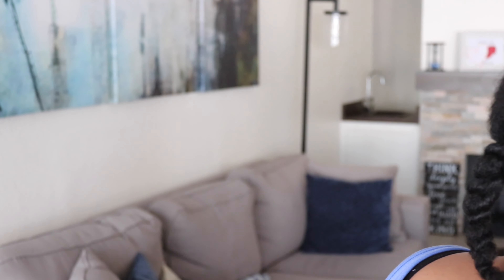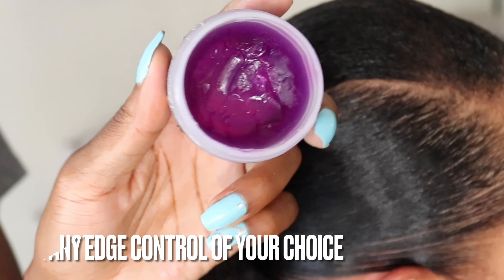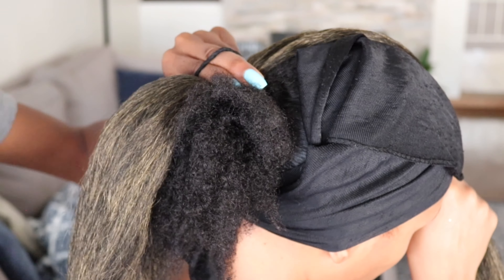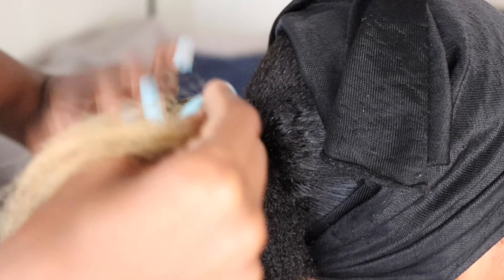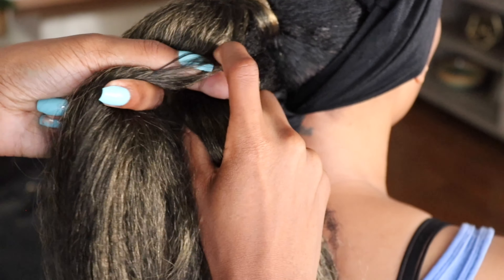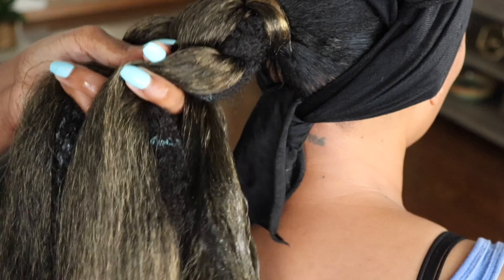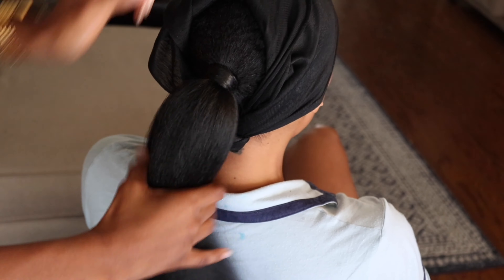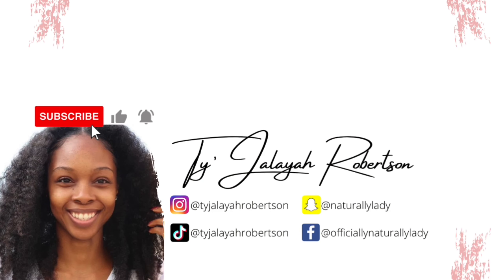Braided Ponytail (No Heat!) | Vlogmas Day 8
Easy braided ponytail tutorial on natural hair (no heat needed!)